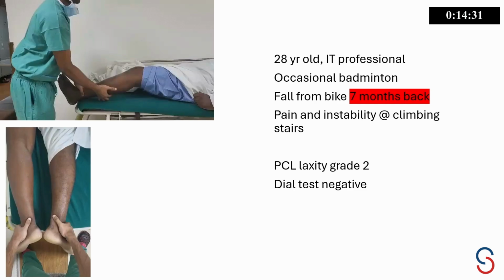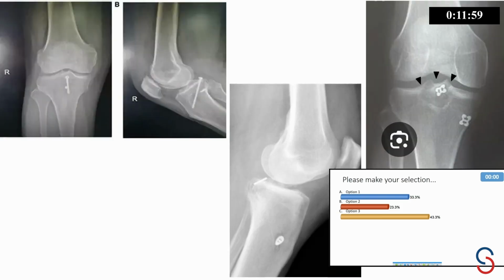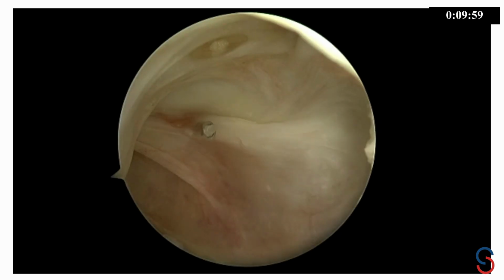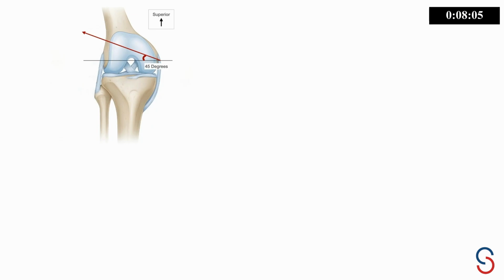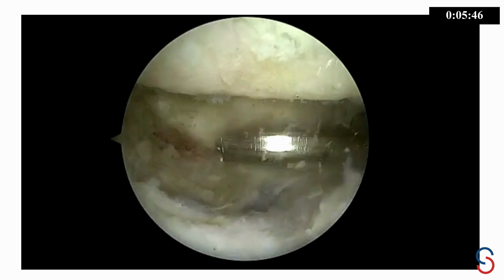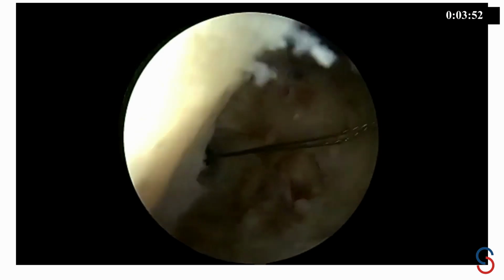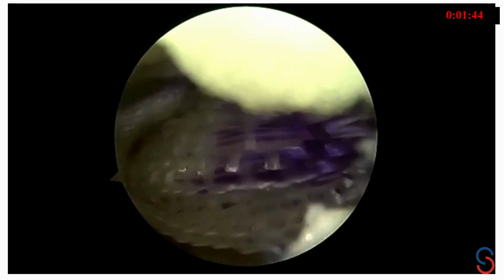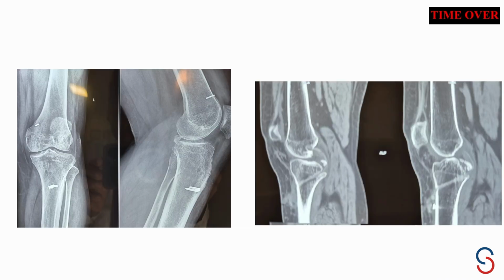Dr Chirag Thonse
Master Case Series Season V- Case 7 of Day 1

A new technique of treating PCL avulsion